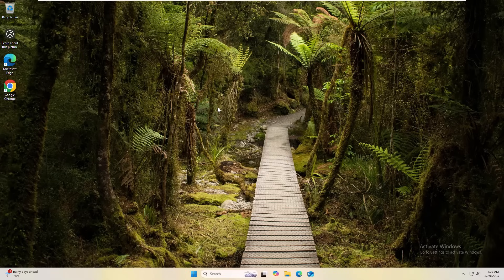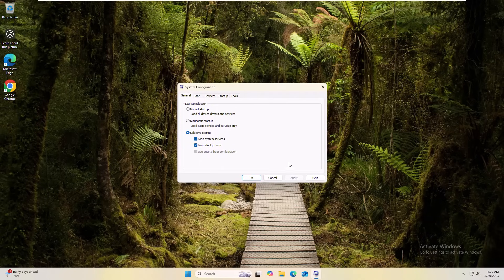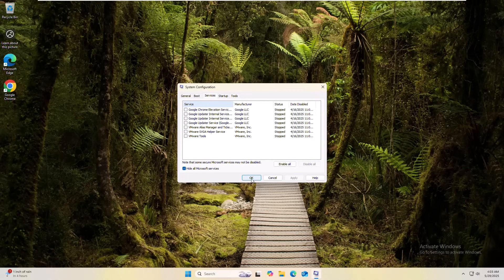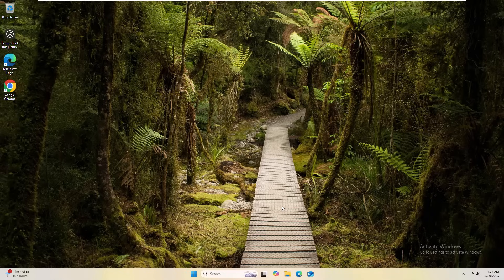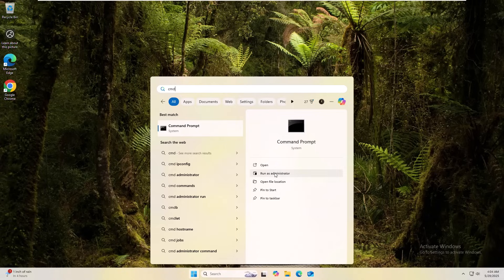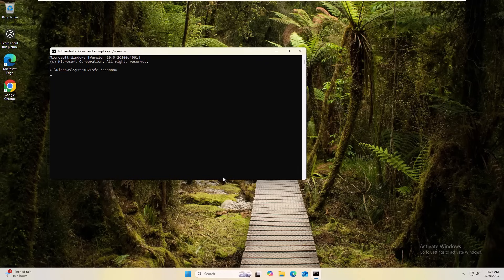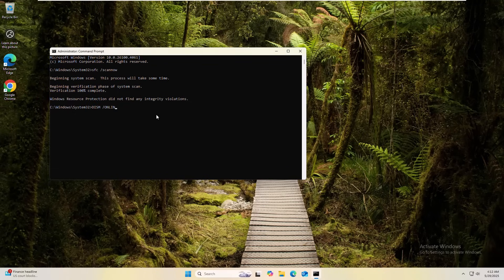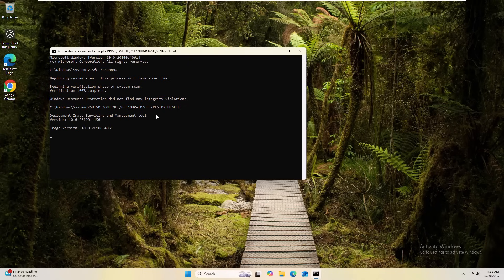Application Startup Error 0xc0000006 - How to Fix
Are you seeing Error Code 0xc0000006 when trying to launch an application on Windows? This annoying startup issue is usually related to corrupt system files, disk errors, or compatibility issues. In this video, we’ll walk you through easy and effective methods to fix error 0xc0000006 and get your software running again.

✅ Fixes Covered in This Video:

Use of SFC and DISM commands to repair system files

How to run a disk check for bad sectors

Disabling Data Execution Prevention (DEP)

Using Windows Compatibility Mode

Registry tweaks and more!

📌 Common Programs Affected:

Microsoft Office

AutoCAD, Photoshop, and other heavy applications

Custom software in corporate environments

🖥️ Works for:
Windows 10, Windows 11, Windows 8.1, and Windows 7